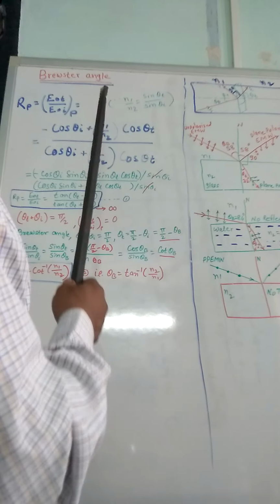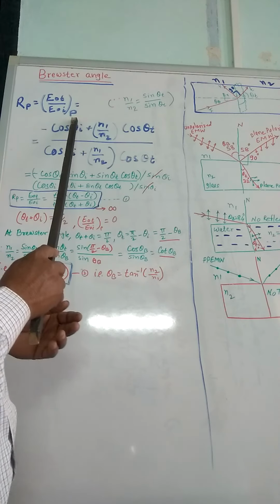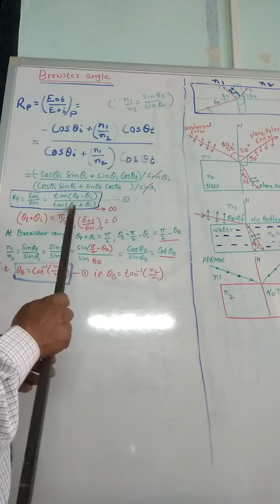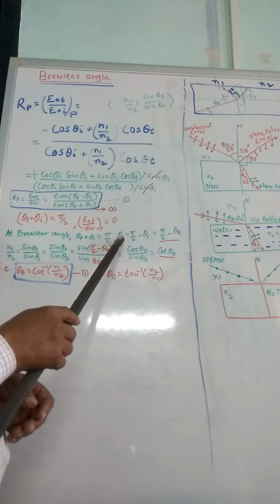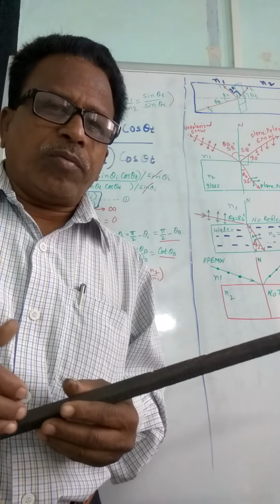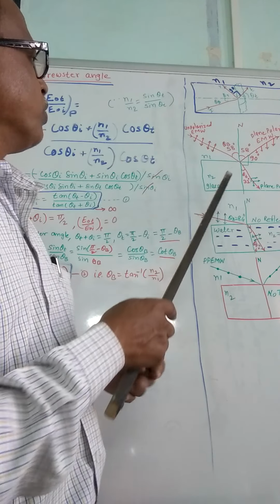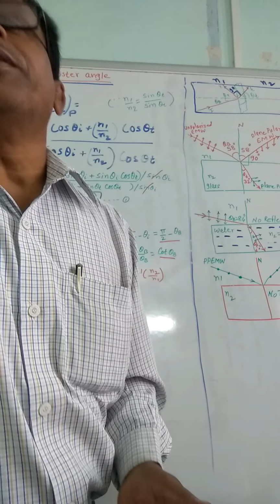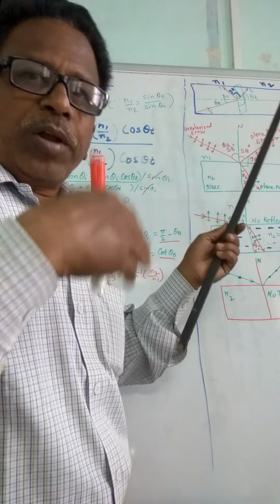Brewster Angle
Brewster Angle or polarising Angle